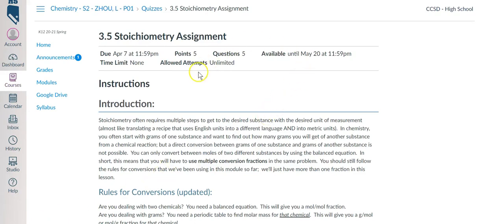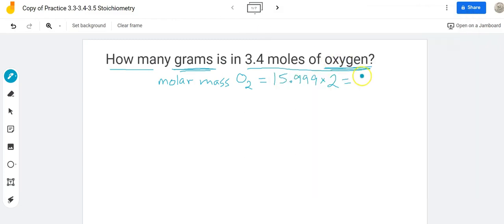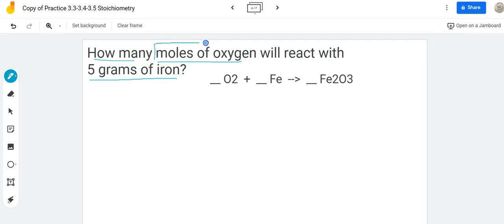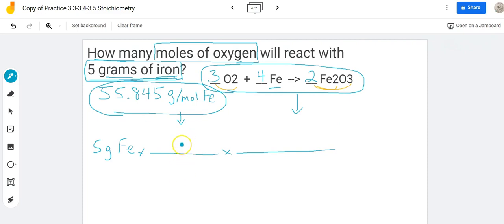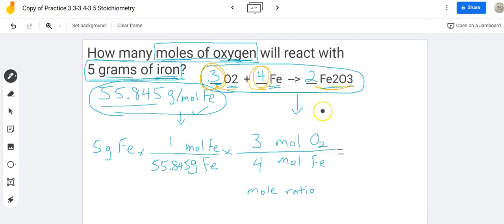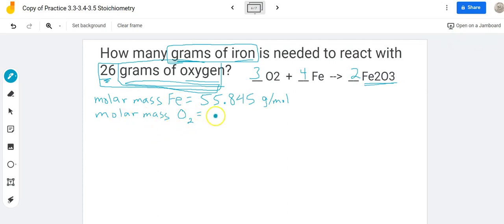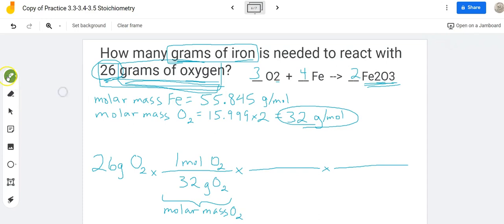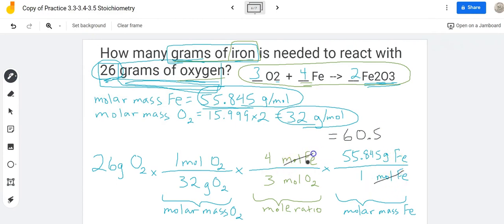Review Chemistry Assignments 3.3 - 3.5 Stoichiometry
When solving chemistry stoichiometry problems, I answer two questions to figure out how many fractions to multiply by, then set up the problem in 3 steps:

First question:  Are you dealing with two chemicals?  If yes, you need a balanced equation.  This will give you a mol/mol fraction.
Second question:  Are you dealing with grams?  If yes, you need a periodic table to find the molar mass for that chemical.  This will give you a g/mol or mol/g fraction for that chemical.

Once you've answered the two questions above, you are ready to set up the problem by following these 3 steps:

Step 1:  Always start with what you're given in the question.
Step 2:  Multiply by a conversion fraction:
- What you want ("how many") goes on top.
- What you wish to cancel (the given units) goes on the bottom.
Step 3:  Do the math (double-check your math - did you use all your molar masses and the balanced equation?).  Remember that you multiply the top numbers, and you divide by the bottom numbers.